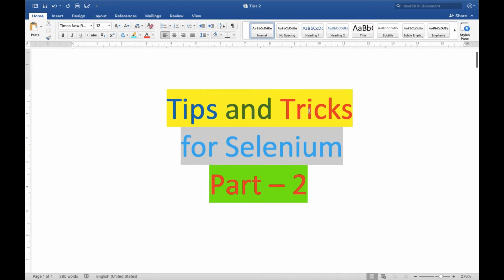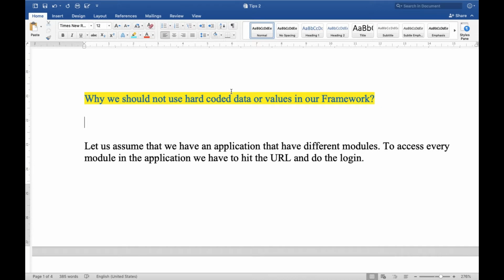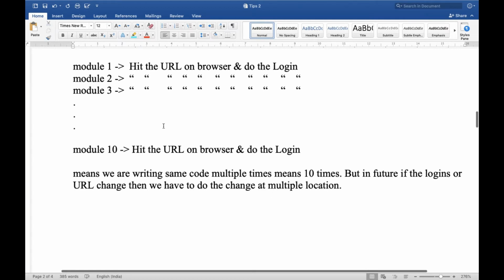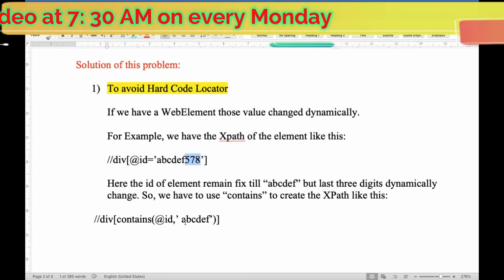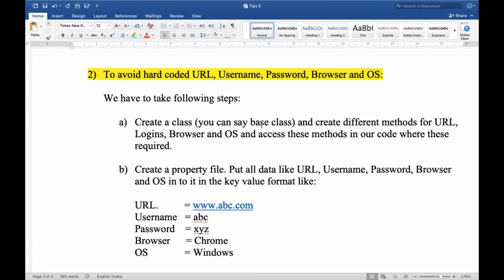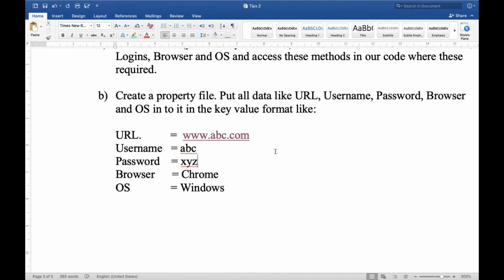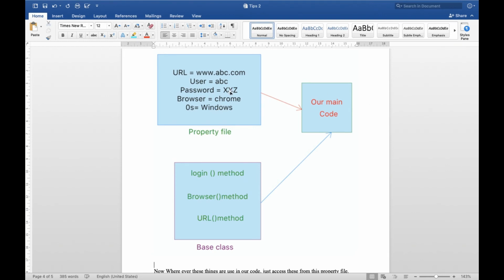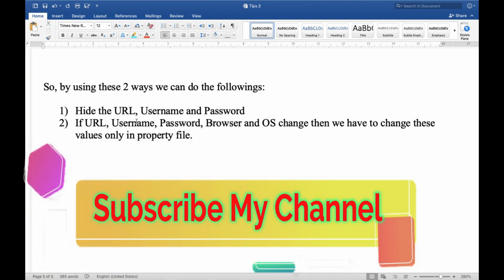Selenium Tips and Tricks part 2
Never use Hard-Coded value in your Framework

In a Framework Hard-Coded value can be:

1) URL of the application
2) Username
3) Password
4) Browser
5) Operation System
6) Hard-Coded Locators